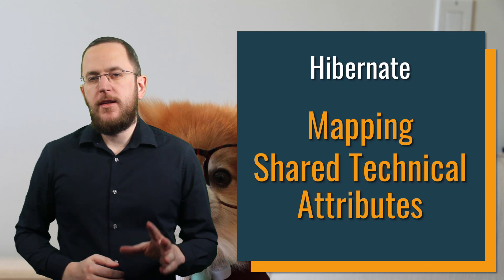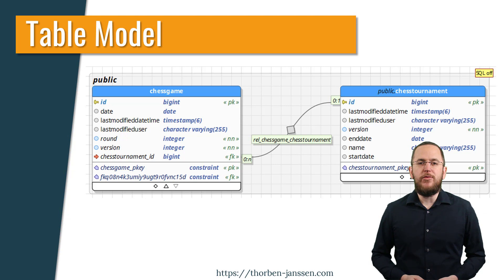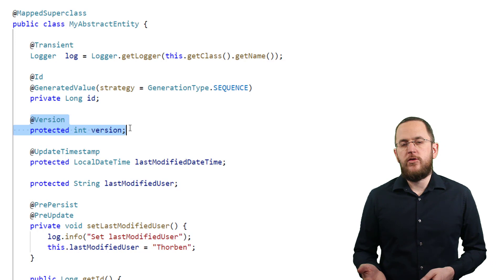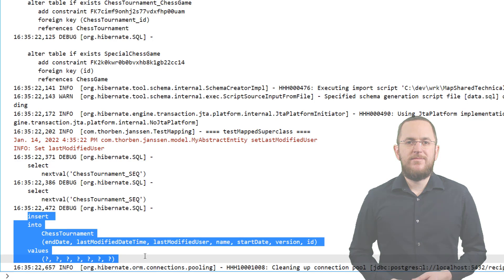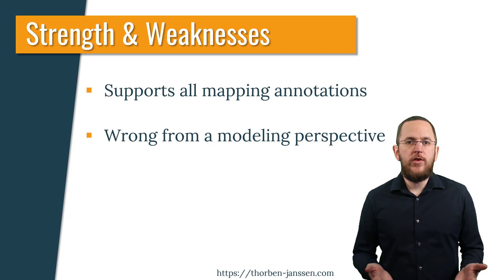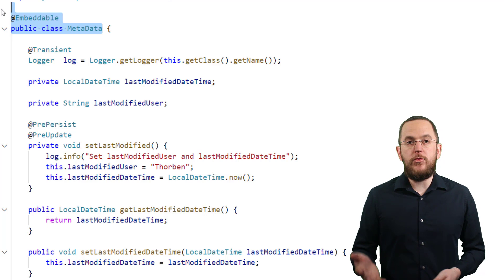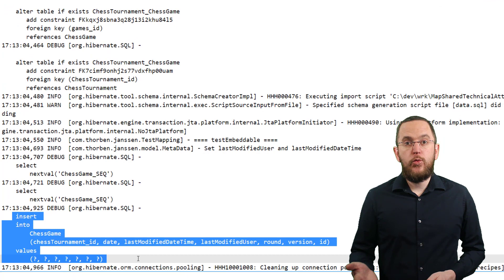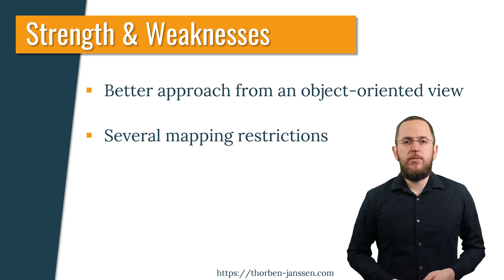The Best Mapping for Shared Technical Attributes With Hibernate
Most domain models have a few technical attributes shared by most entity classes. Typical examples are the version attribute and the timestamp or user who performed the last update or persisted an entity. In these situations, many developers ask themselves what’s the best way to model these attributes. Oleg did the same recently in the comments on the blog, and I will explain the 2 most popular options in this video.